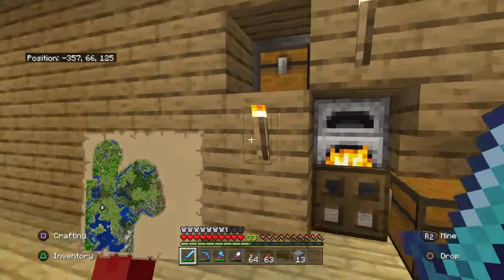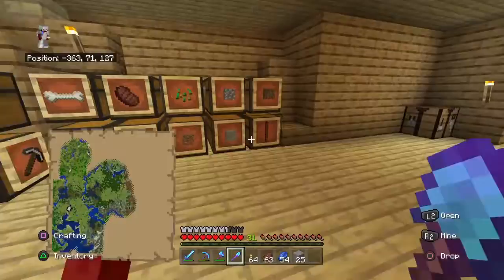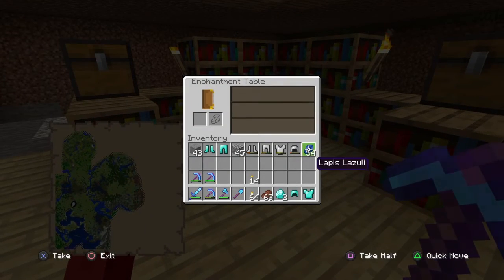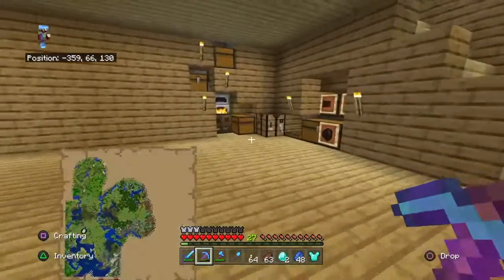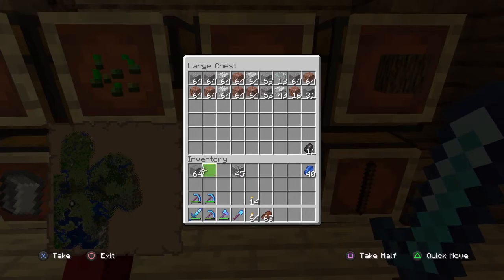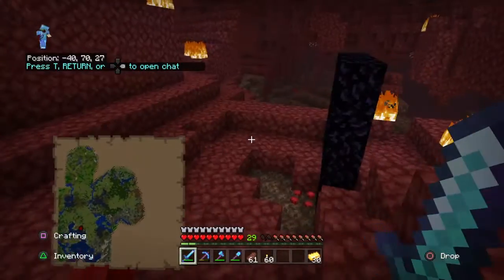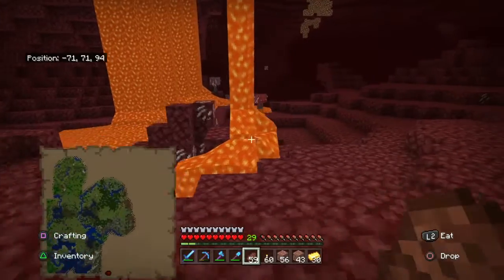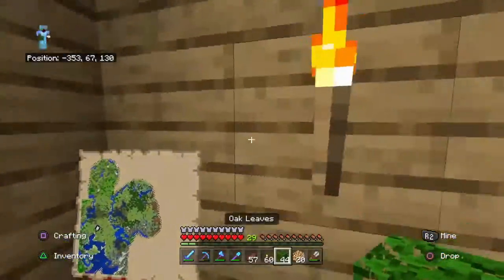Minecraft Lets Play|Ep11|Basement expansion and endless XP